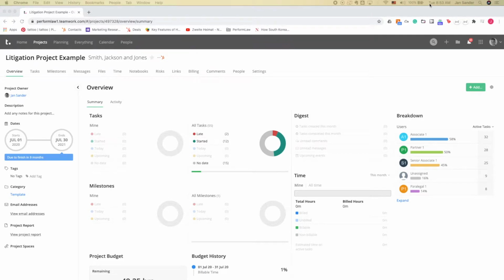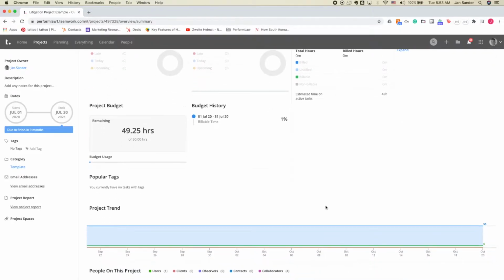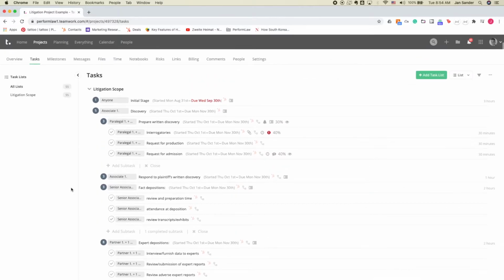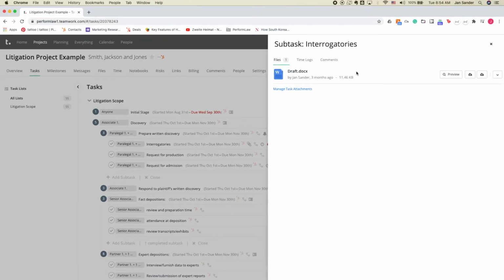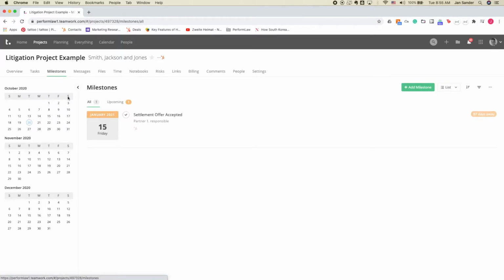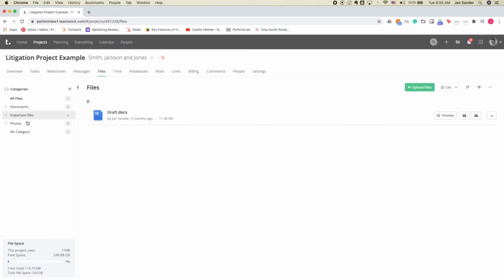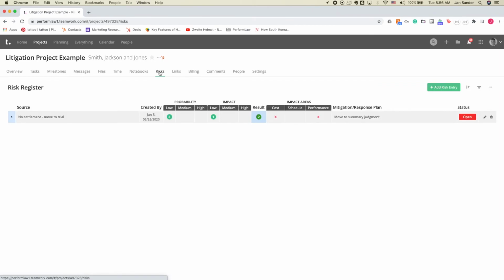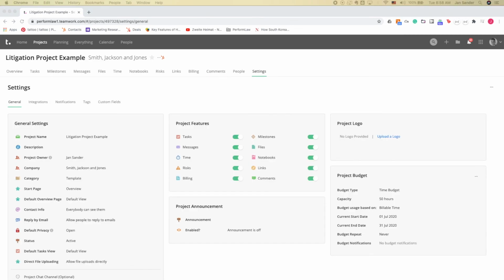Managing Litigation Projects with TeamWork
Law firms use the project management software, "Teamwork" as both a comprehensive and detailed approach to project management. As a tool, it focuses on the organization and delegation of tasks and opportunities, workflow effectiveness and efficiency, deadline and time management, collaboration and communication, as well as case oversight and progress reporting.